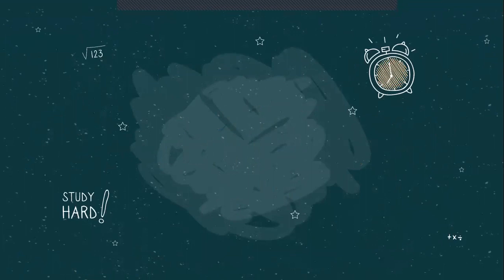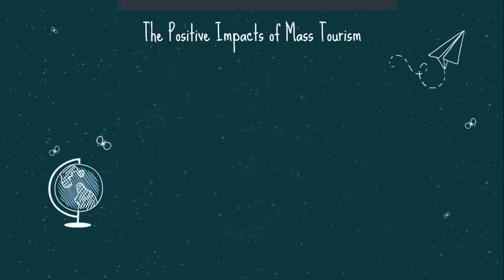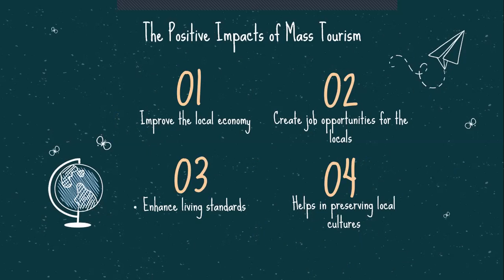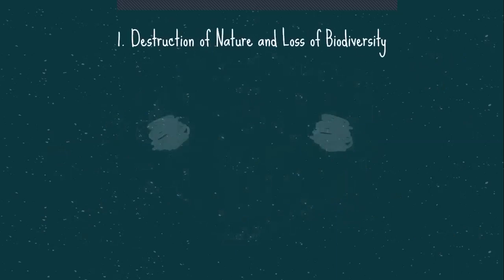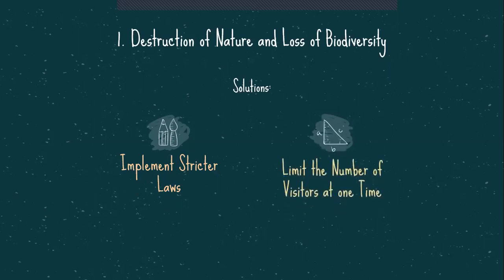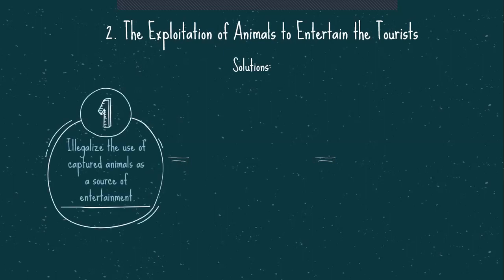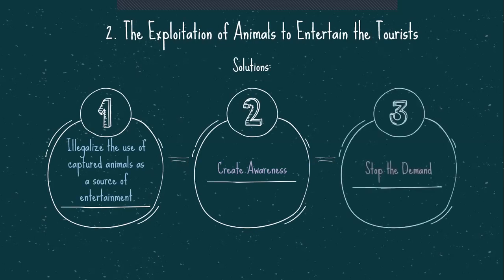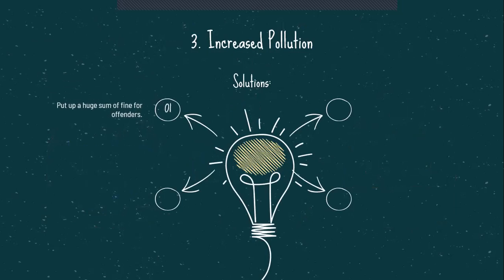Case Study 3: Ways to Reduce Negative Impacts of Mass Tourism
Name: Anisia Benedict Bakar
Matrix Number: 64643
Group 4: Dr Hafsah